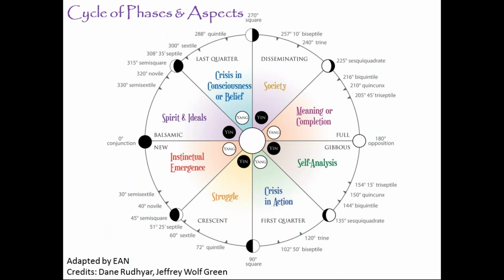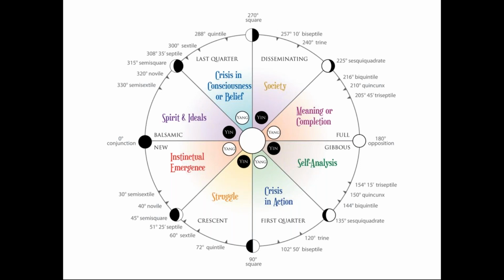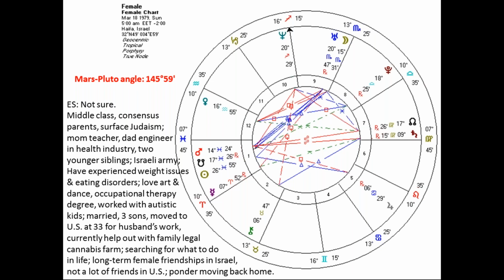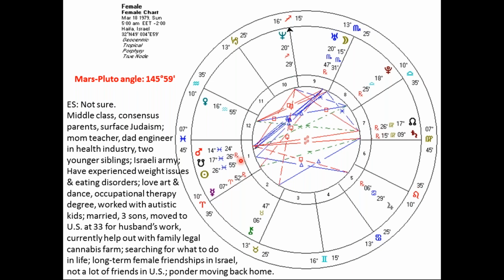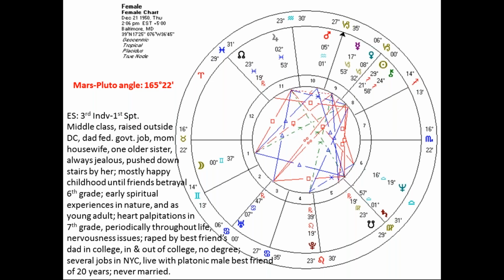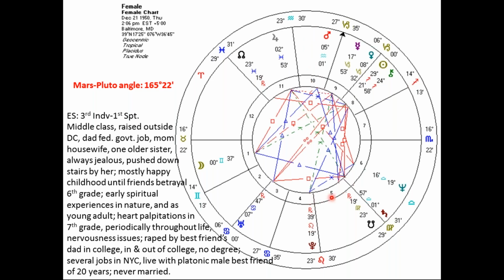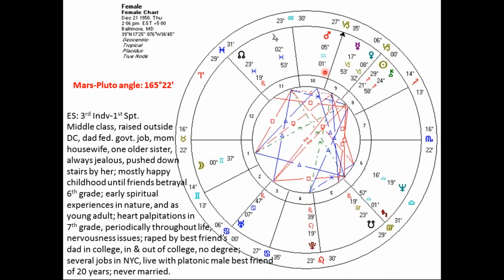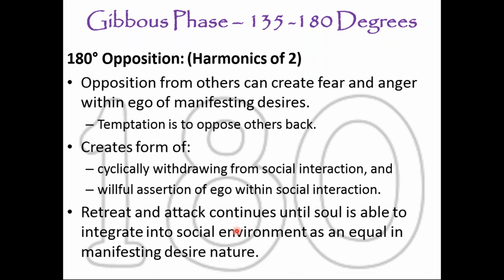Mars Gibbous Phase Pluto